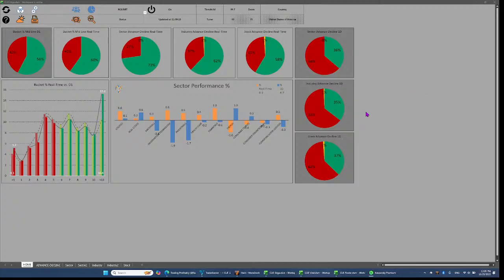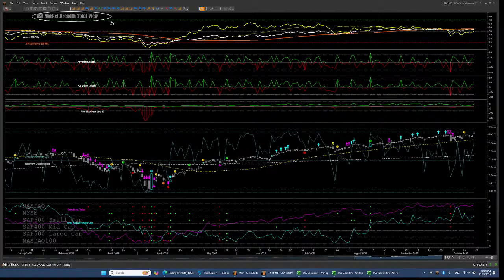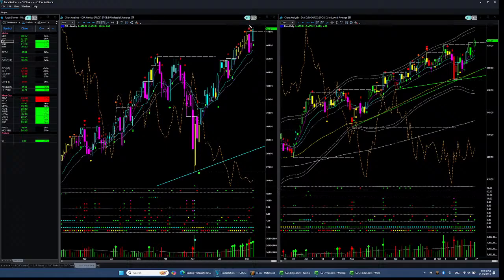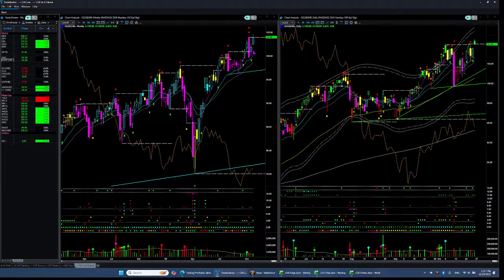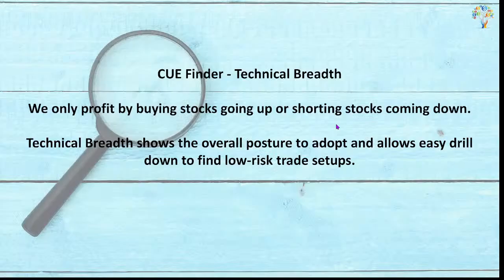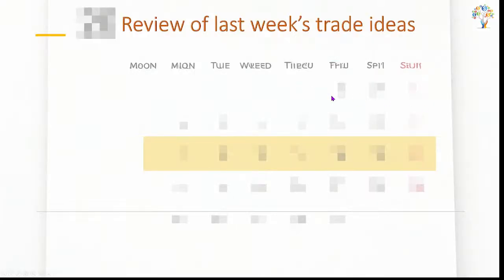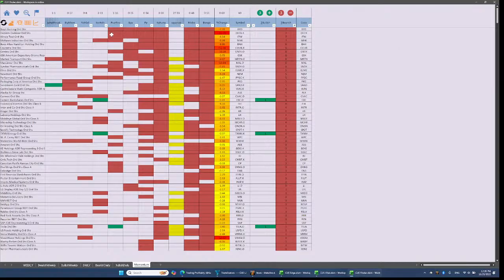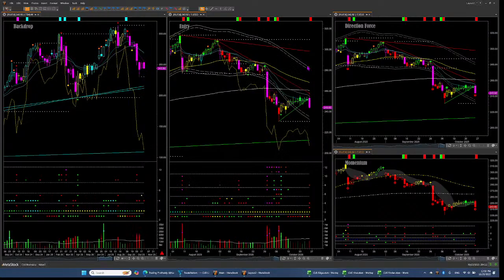Live Market Recap